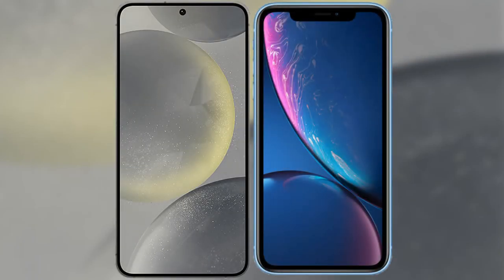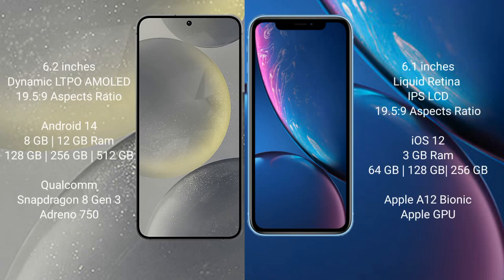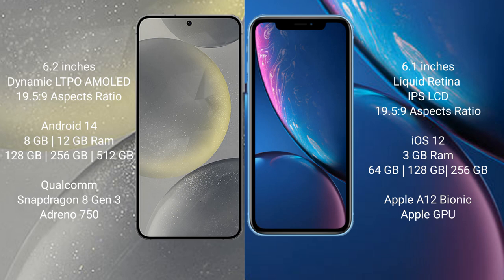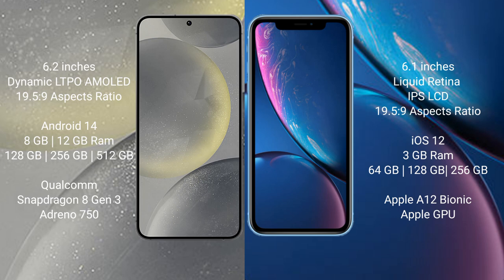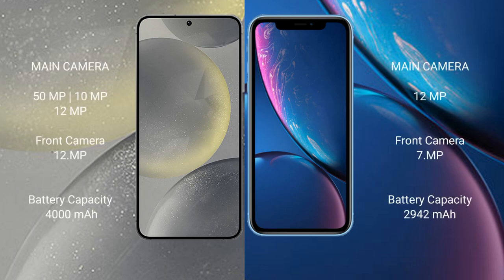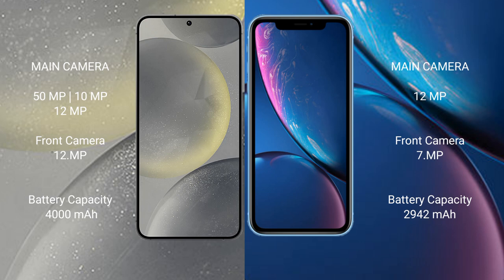Samsung Galaxy S24 vs iPhone XR Review